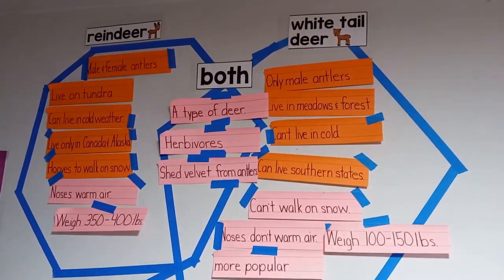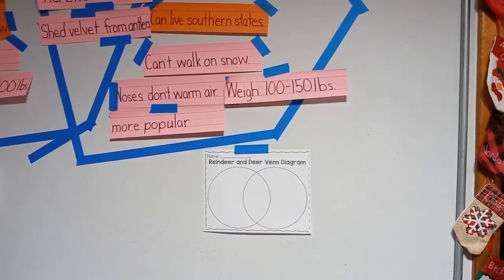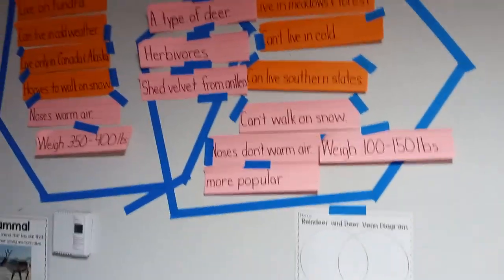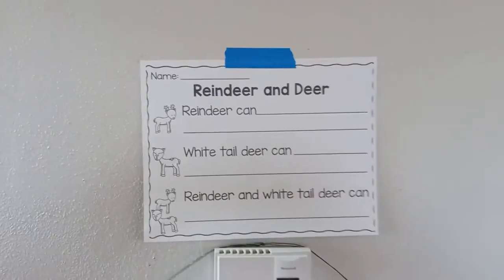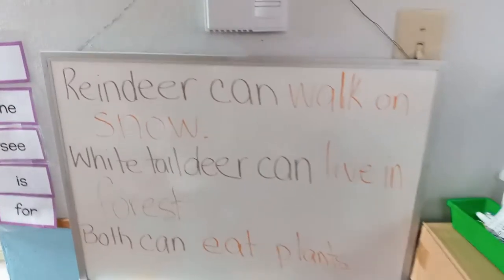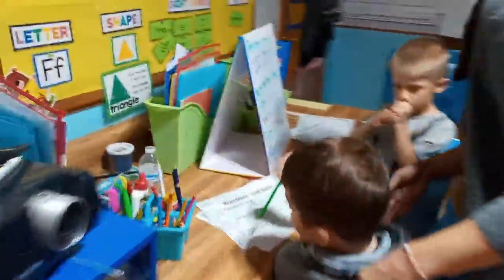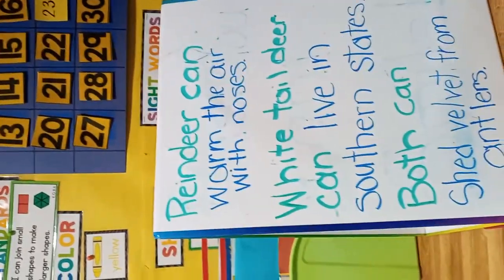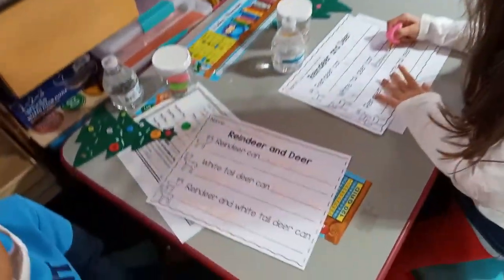reindeer versus white tail deer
science, venn diagram, reindeer, white tail deer, facts, comparison.